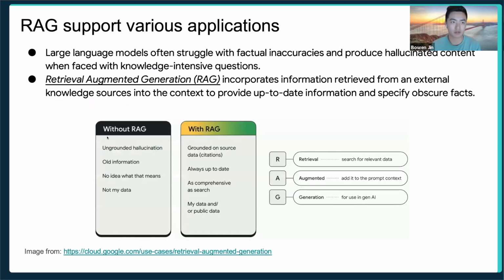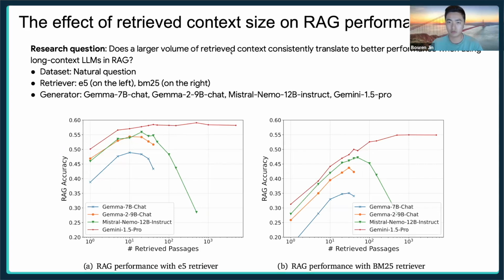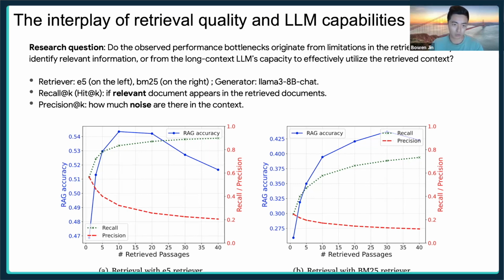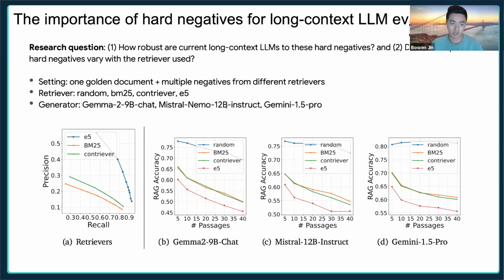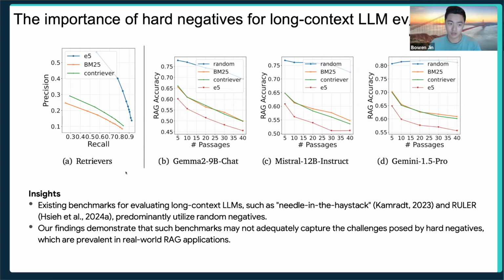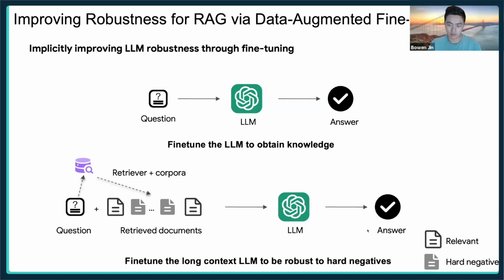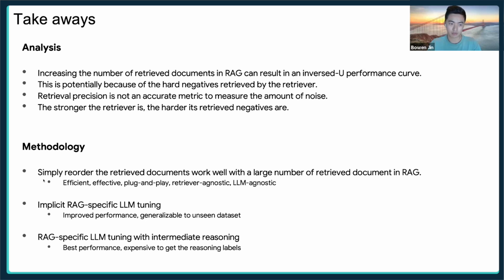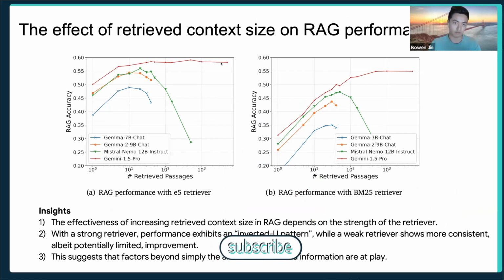Overcoming Challenges of RAG in Long-Context LLMs.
Retrieval-Augmented Generation (RAG) empowers large language models (LLMs) by integrating external knowledge, boosting their ability to generate informed and accurate outputs. However, as llms process longer inputs and retrieve more data, challenges like declining quality from "hard negatives" arise.

Bowen Jin from the University of Illinois Urbana-Champaign dives into why this happens and how it can be fixed. He shares how retrieval reordering can be a simple, effective optimization method, alongside advanced fine-tuning approaches that boost performance. Check out our talk to explore new strategies to improve AI by refining data sources, retriever design, and training processes.

Timestamps:
0:00 Introduction
0:43 What is RAG, and how does it support various applications?
1:34 LLMs are able to support longer context
2:22 RAG or Long-context LLM?
4:37 Long-context LLM in RAG
5:10 The effect of retrieved context size on RAG performance
8:21 The interplay of retrieval quality and LLM capabilities
13:45 The importance of hard negatives for long-context LLM evaluation
19:35 Simple and effective training-free RAG improvement
22:42 Improving Robustness for RAG via Data-Augmented Fine-Tuning
26:45 Case study
27:45 Takeaways
29:41 Q&A